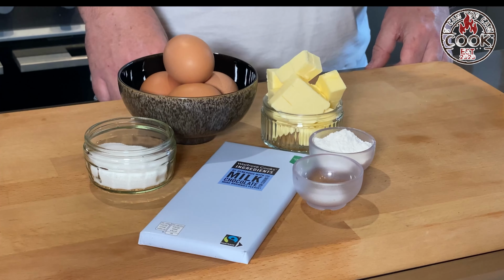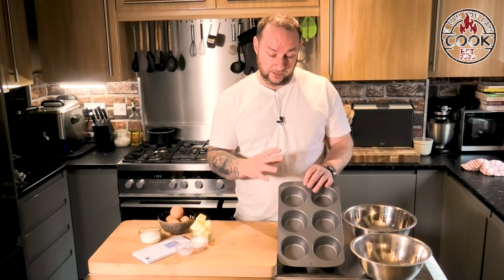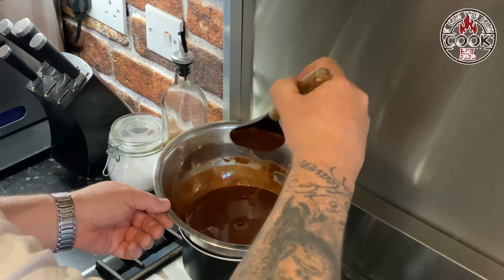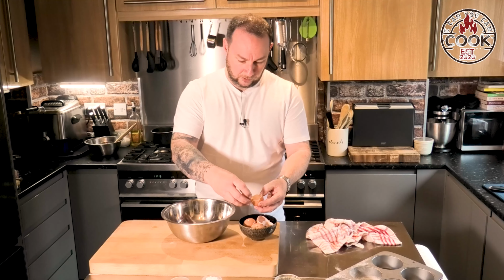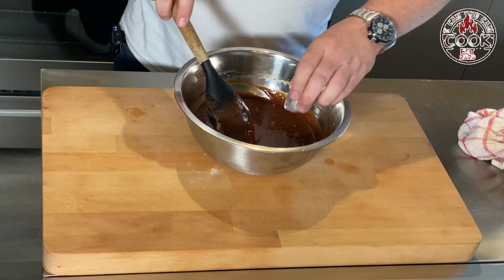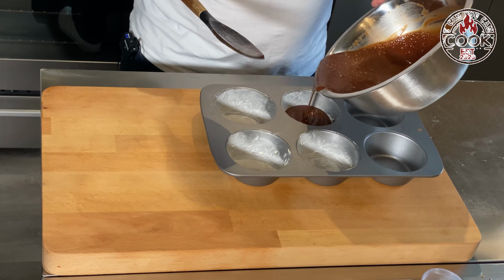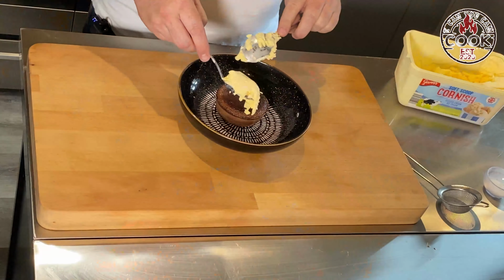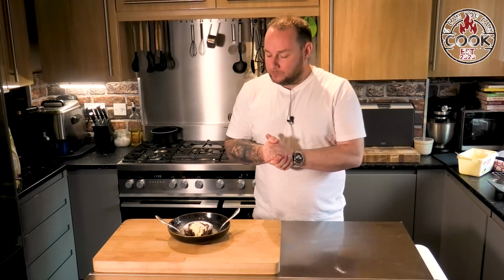How to make Chocolate Lava Cake - The ultimate dessert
In this video, I take you through the steps of how to make a chocolate lava cake, from start to finish.
Deceivingly straight forward, and easily achievable to impress your guests ;)

0:00​ - Intro
1:10 - Ingredients
2:20 - Utensils needed
2:50 - Prep the chocolate and Butter
3:40 - Grease and Flour the tray
4:30 - Prepare Egg mixture
5:17 - Combine two components
8:24 - Pour and Bake
9:53 - Dress and Serve
10:20 - Perfection!